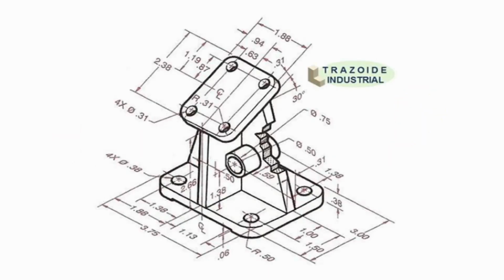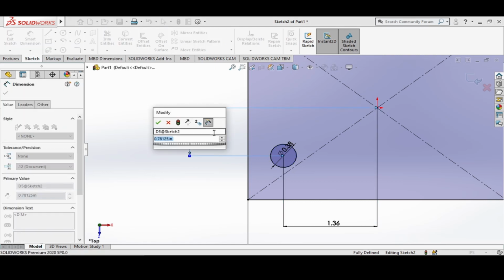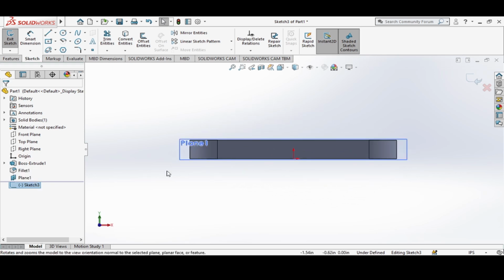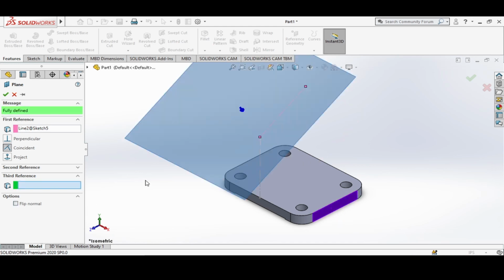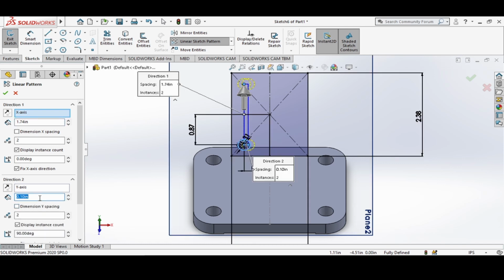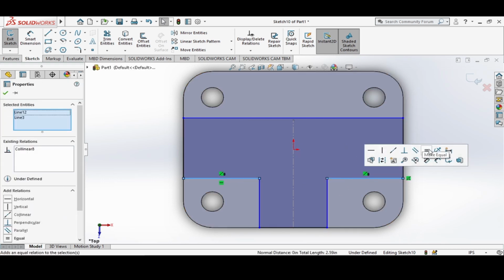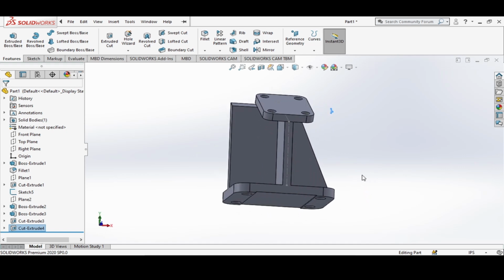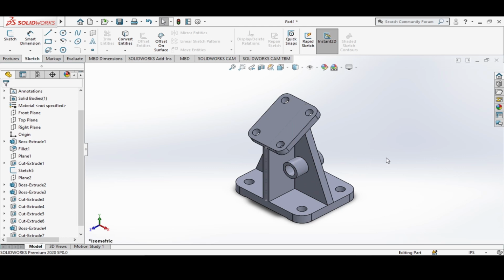Activity 3 | Solidworks